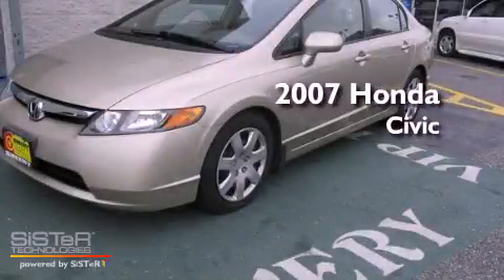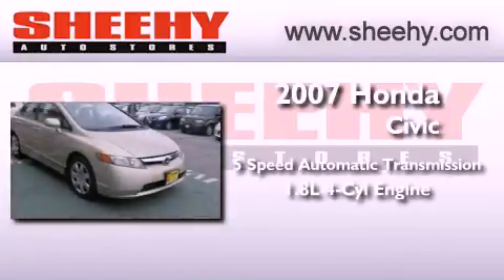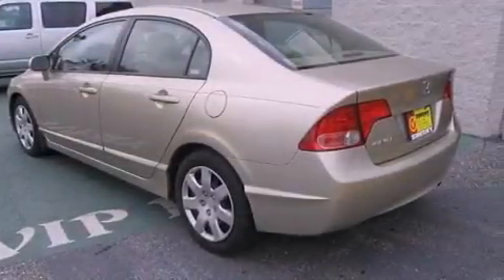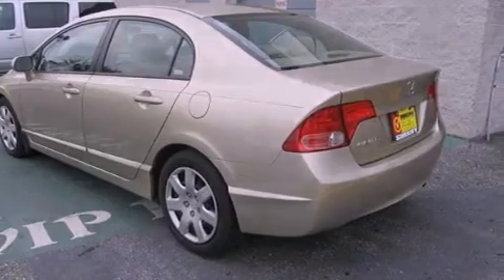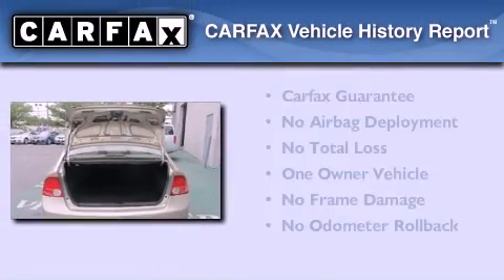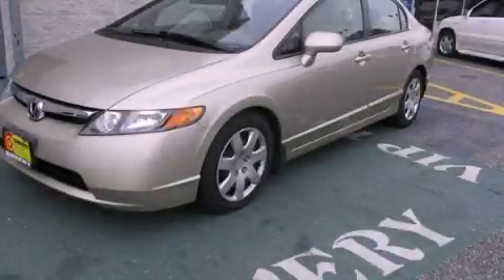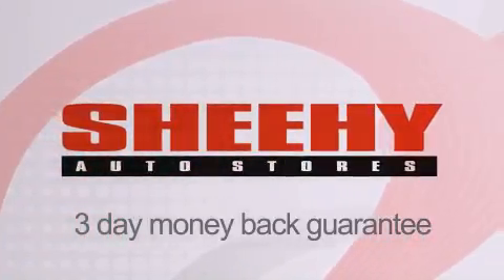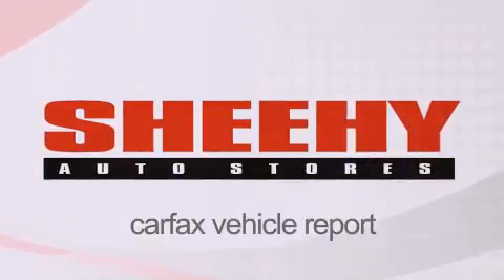2007 Honda Civic Glen Burnie MD 21061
Year : 2007
 Make : Honda
 Model : Civic
 Engine : Gas I4 1.8L/110
 Trans . : Automatic
 Exterior : Borrego Beige Metallic
 Miles : 73,479
 Interior : Ivory
 Stock : E503548A